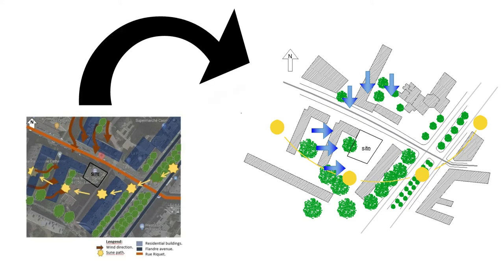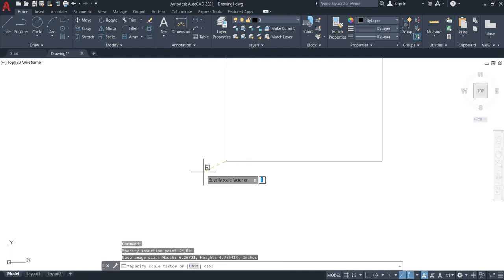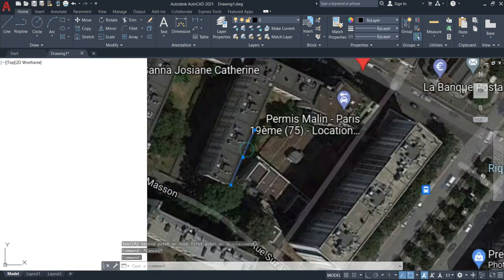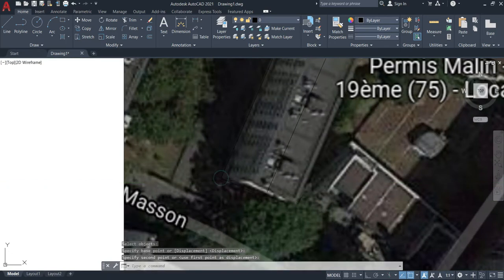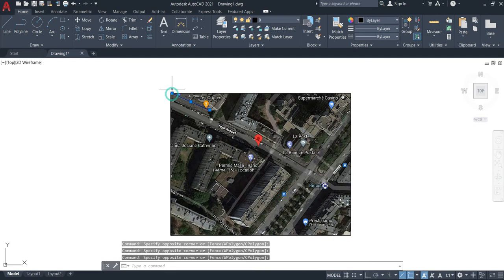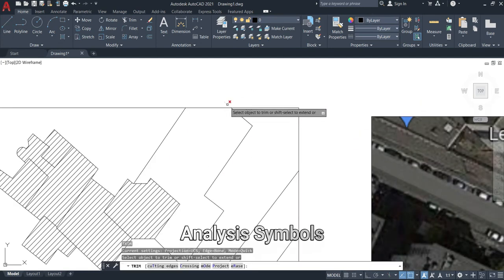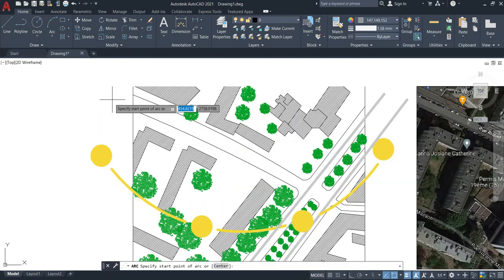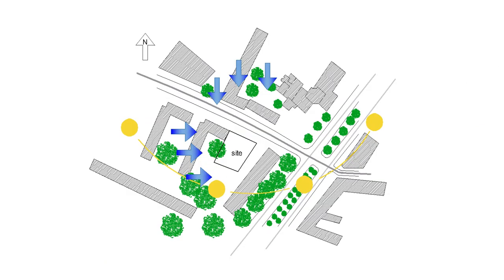how to draw a site analysis diagram. how to draw a site plan. transform google maps to AutoCAD plan.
This video is a follow up of a previous video of site analysis explained.
In the previous video I explain in detail how to do a site analysis, but used a Google map photo for the graph and drawing of the site analysis.
So in this video I will be explaining a simple, quick method of how to draw a proper and professional map to use in your site analysis, elevating the site analysis to the next level, and appearing professional.
The method is to upload the Google map picture to AutoCAD, then using to draw the site analysis plan. But there are some some things to consider and look out for. All explained in the video and demonstrated by applying the method and drawing a site analysis plan.
This method is simple and quick, as the life of architects and architecture students is already very busy, we keep looking for hacks to reach the best results in the minimum time, so I show you a hack for professional site analysis using AutoCAD in this video, but any other software can be used, such as Revit, Sketchup etc. for the drawing of the site analysis.

susbscribe to the channel to see more videos like this.